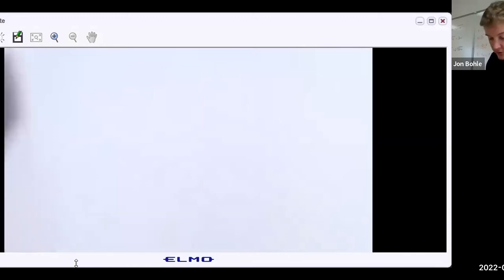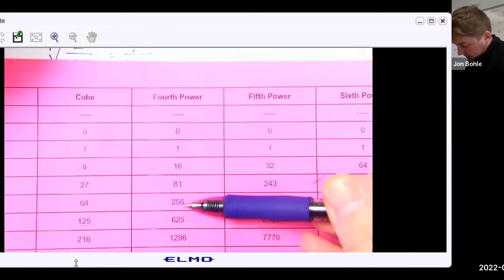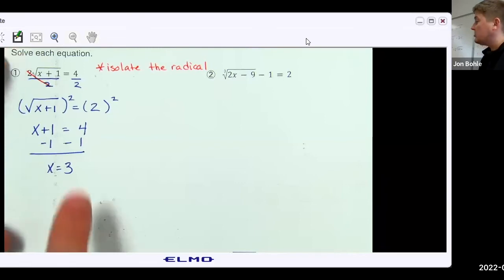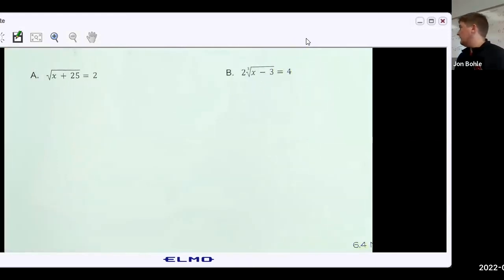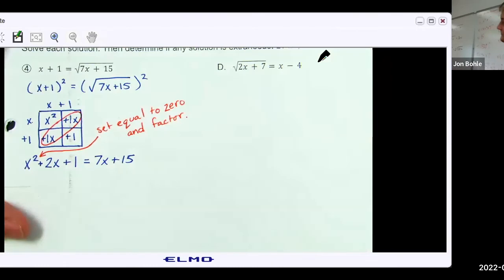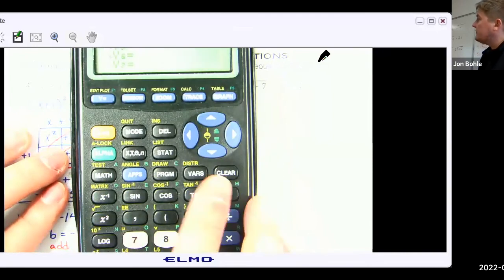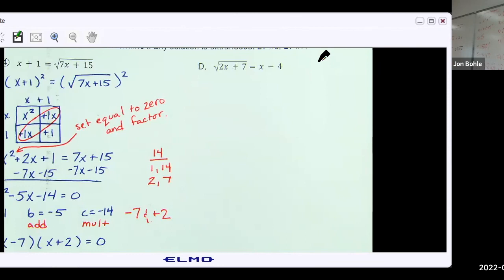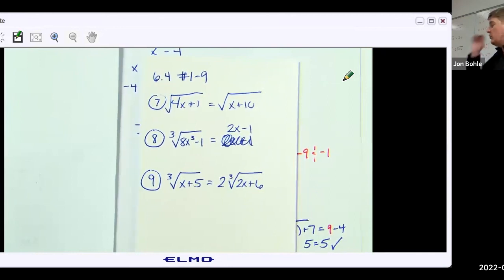Alg 2: 6.4 Lesson Part 1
Solving Equations with Radicals and Identifying extraneous solutions.